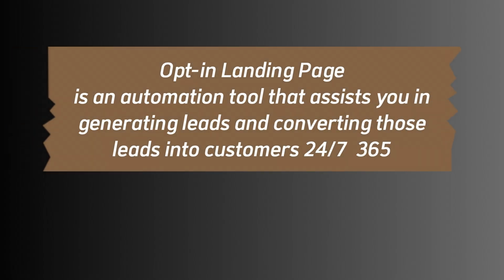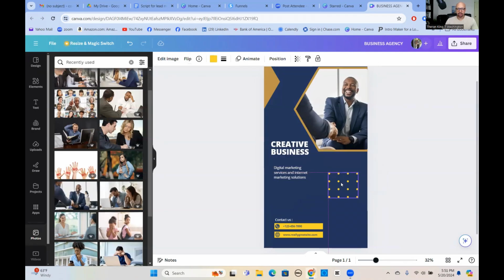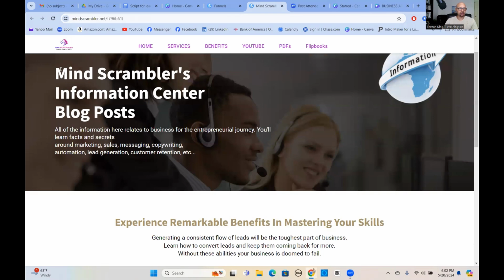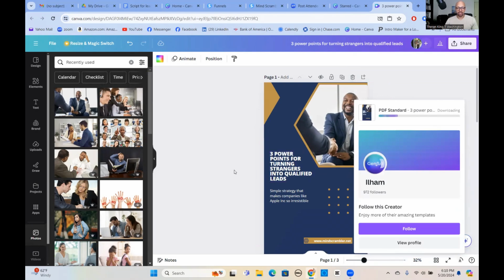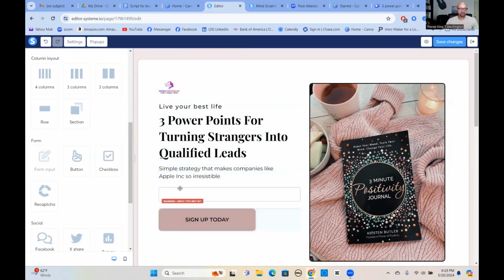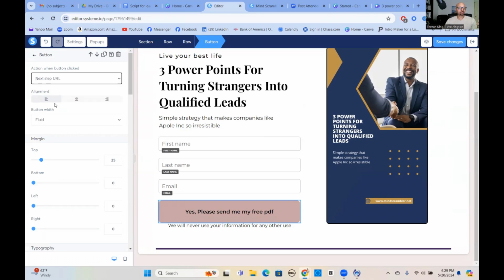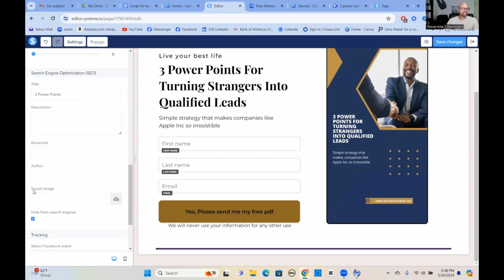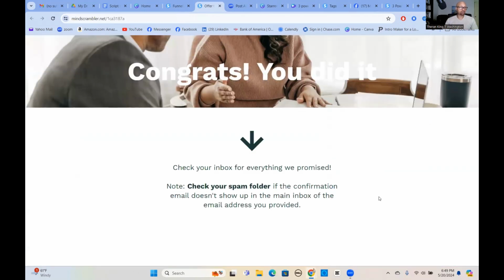Let's create a lead magnet and opt in page together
A great way to attract leads and build an audience.